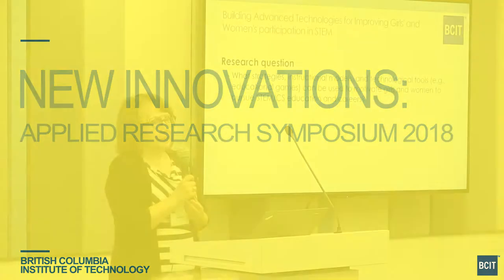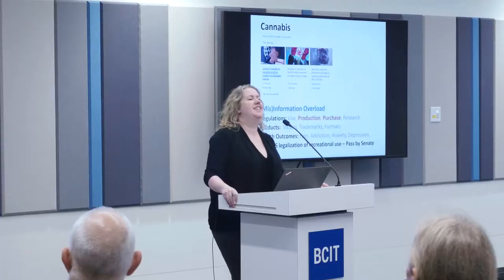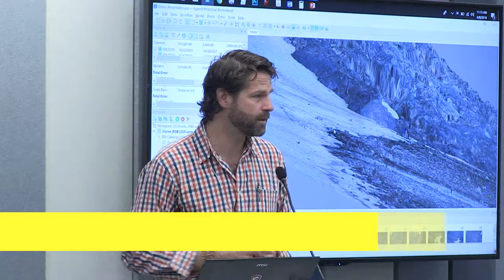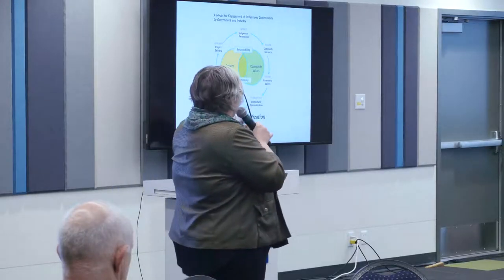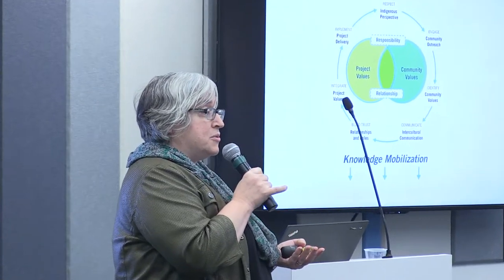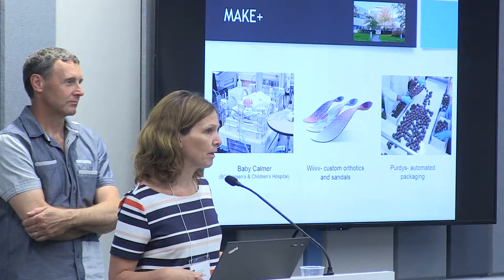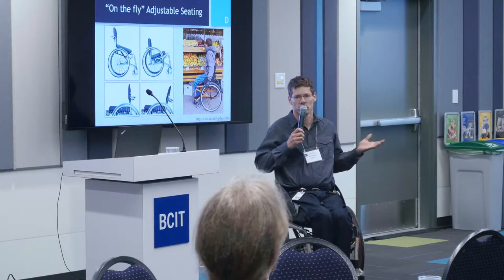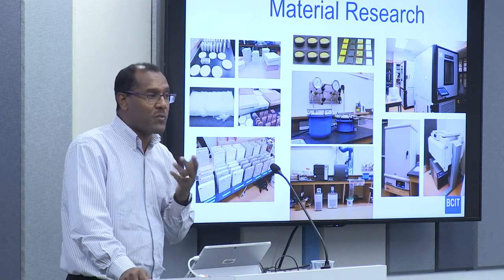New Innovations in BCIT Applied Research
BCIT applied research successes and exciting projects on the horizon. (long version)